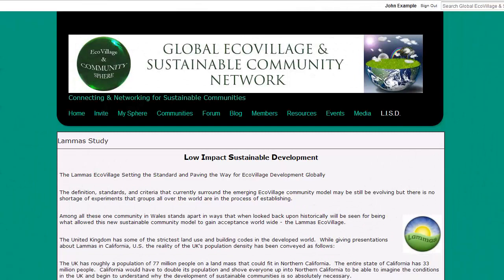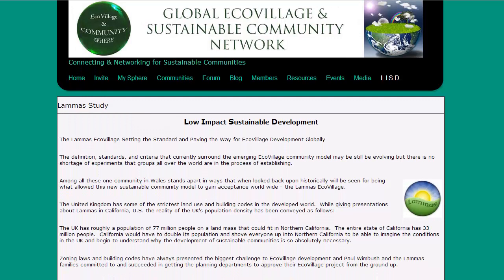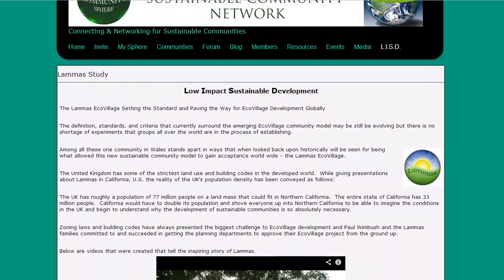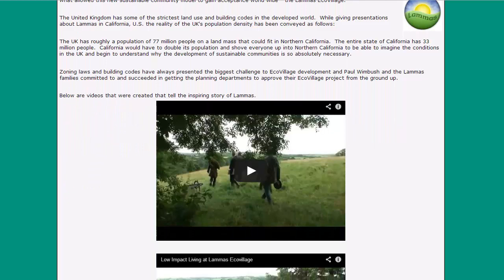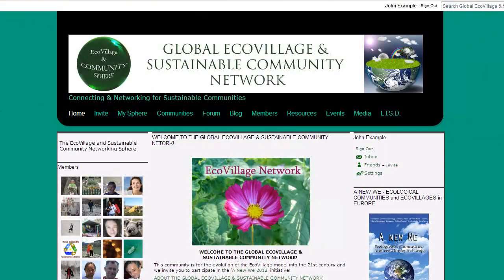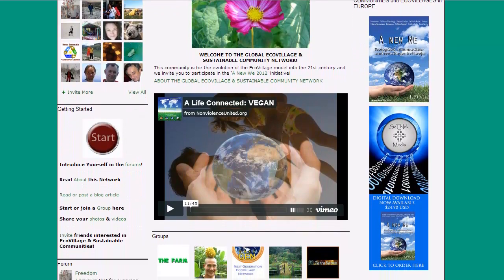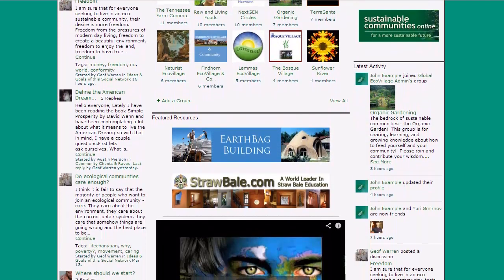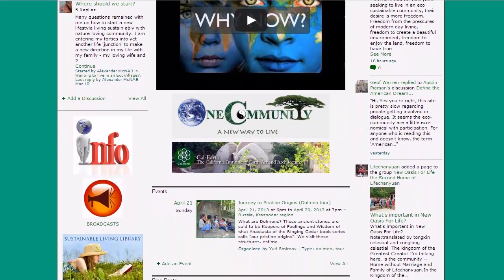Global EcoVillage Community Network Tutorial - Part 11 - LISD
Network Navigation Tutorial for the Global EcoVillage Community Network